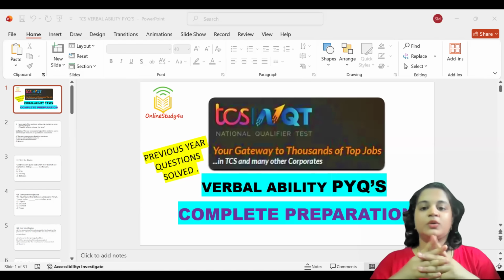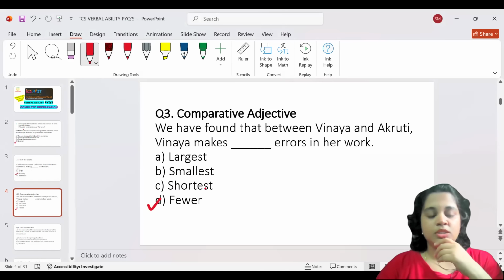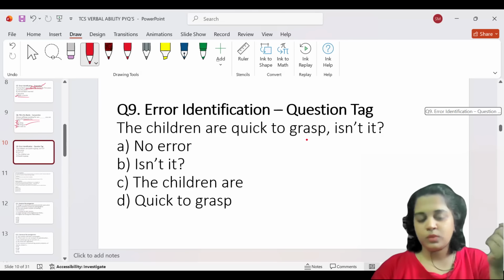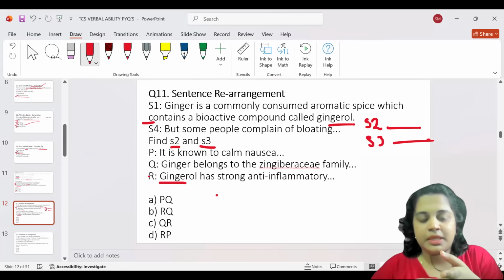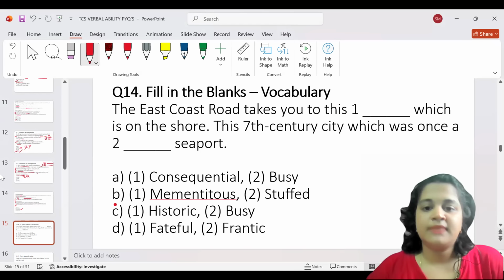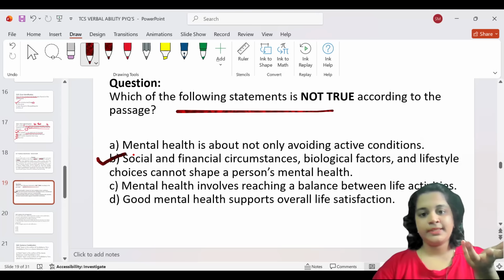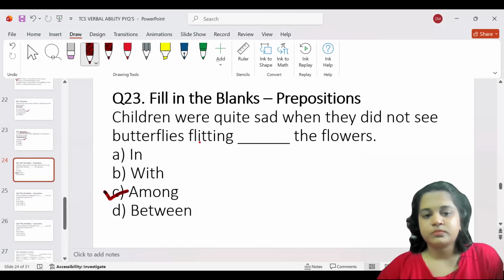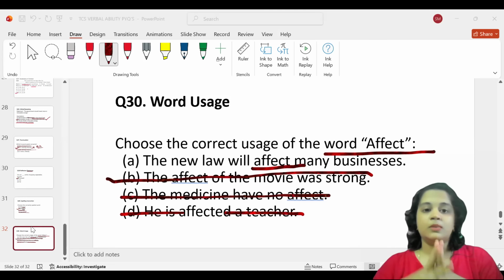TCS NQT 1-SHOT Verbal Ability | TCS NQT Previous year questions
tcs nqt previous year questions,
tcs nqt 2025 asked questions
tcs nqt 2025 questions
tcs nqt 20march 2025 questions
tcs nqt 2025 quesitons
tcs nqt 2025 exam questions